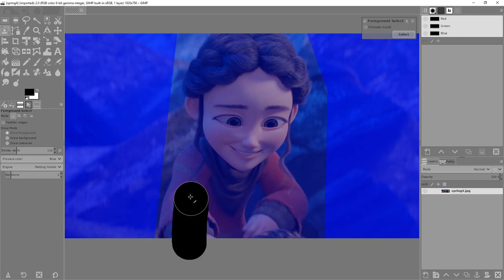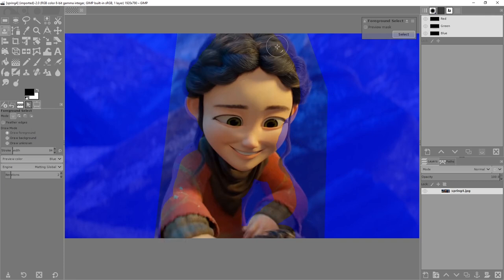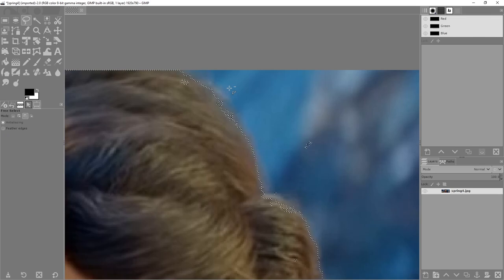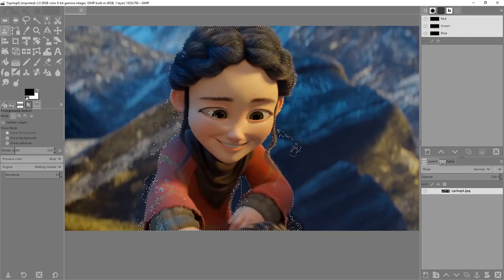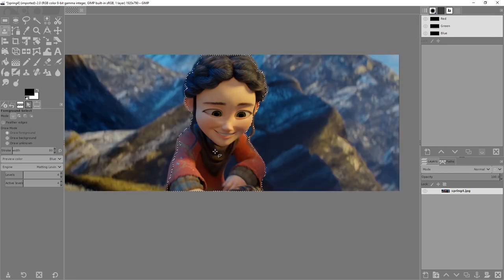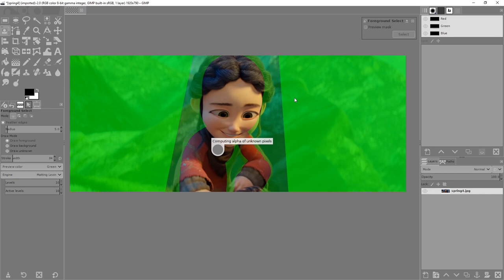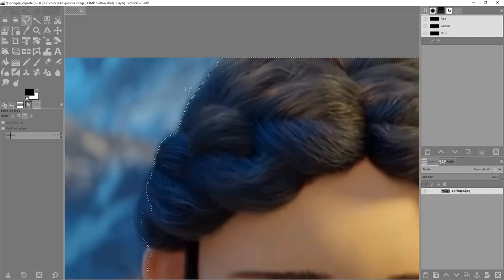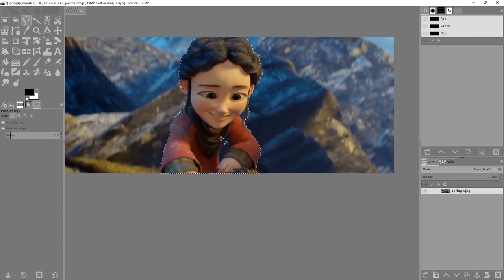How Bad is GIMP's Automatic Background Removal REALLY?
❗ Let's look at GIMP's automatic photo and image background removal tools and see if they can compete.